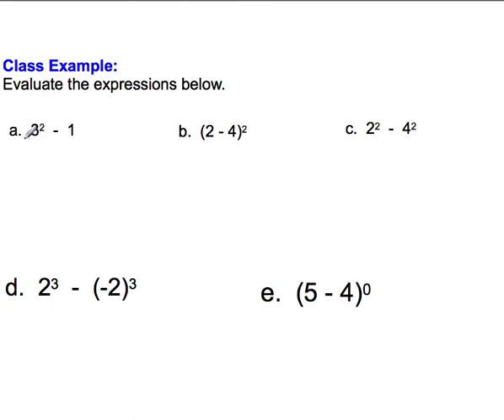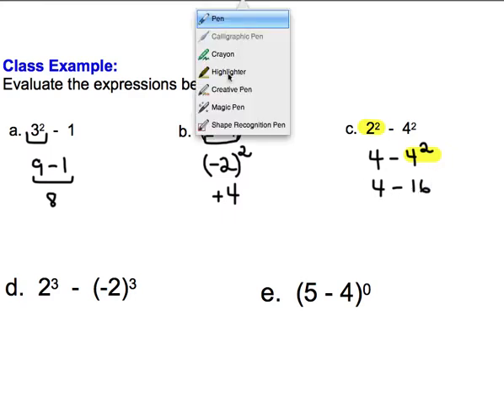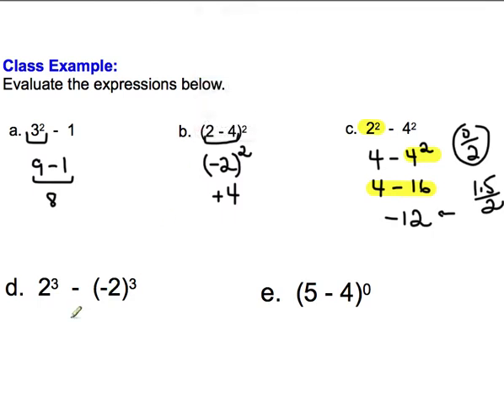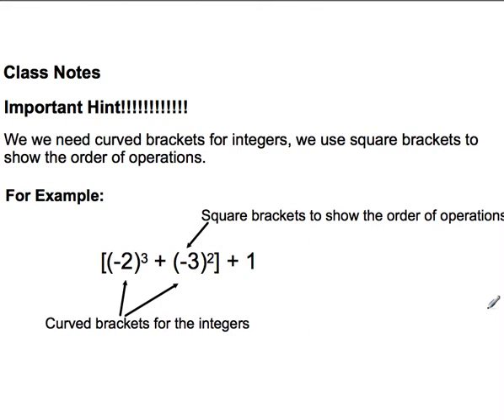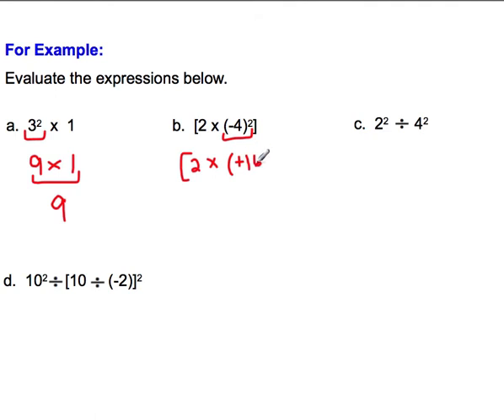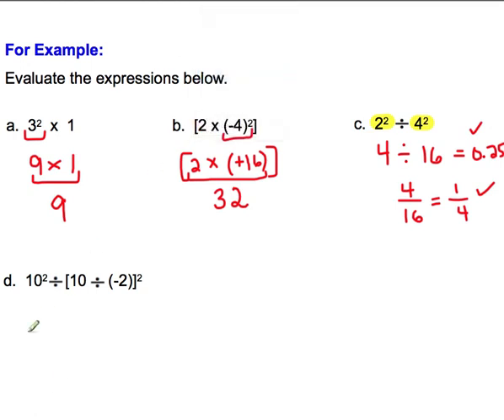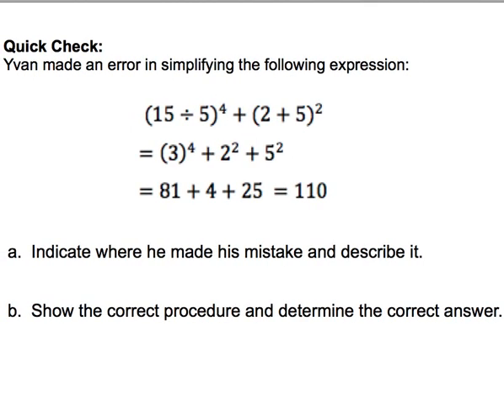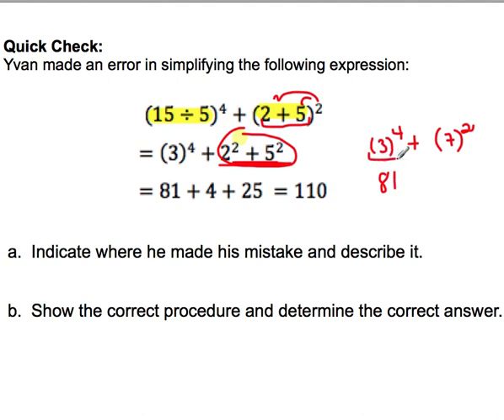Math 9: Unit 2: Lesson 3: Order of Operations